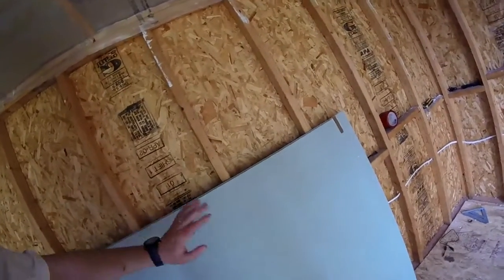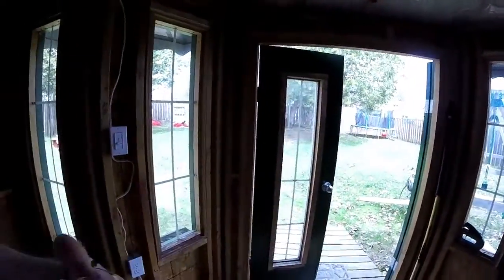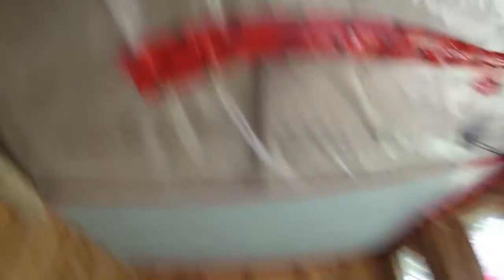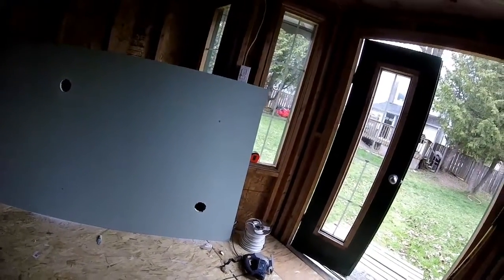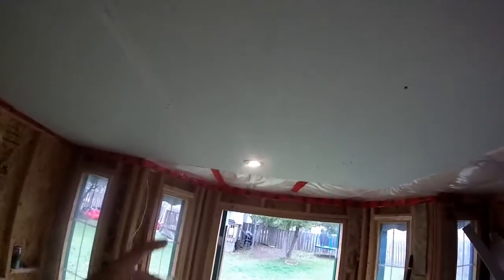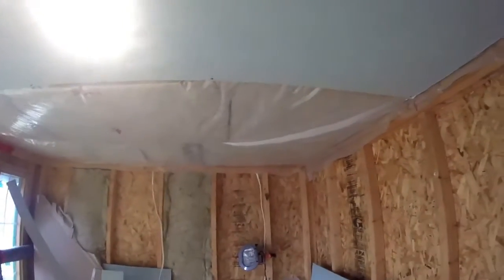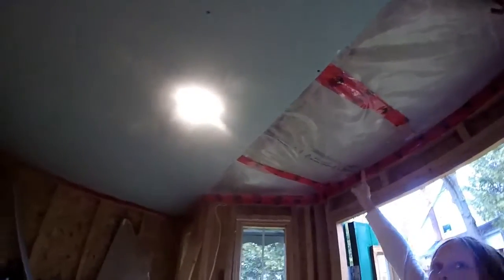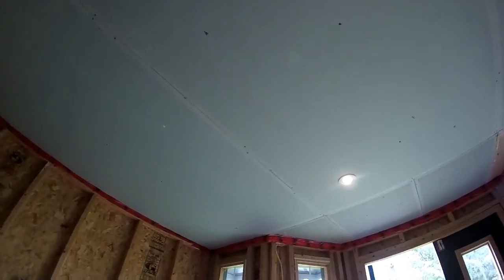Brew Shed Chronicles Chapter 7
Installing drywall on a ceiling.  Installing pot lights in a ceiling. Building a brew shed.  building a man cave.

Check out my blog as well as my new online store!